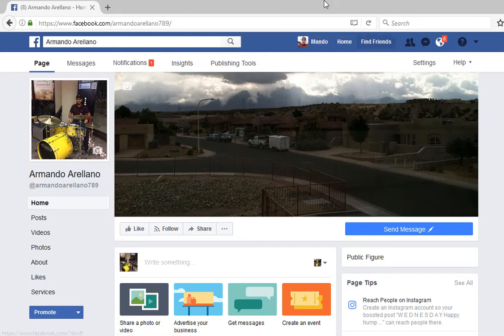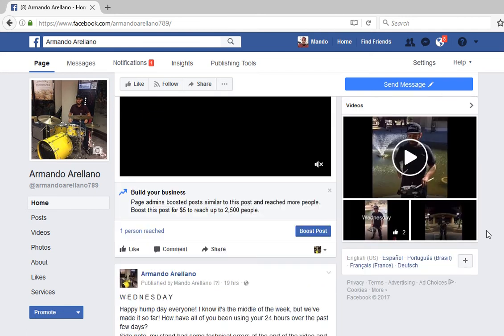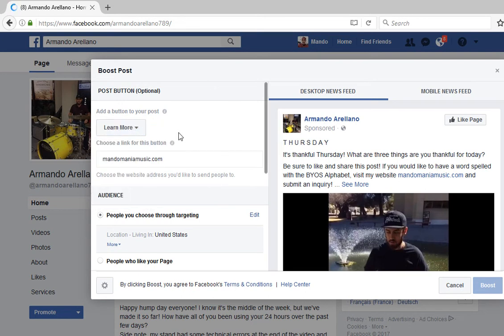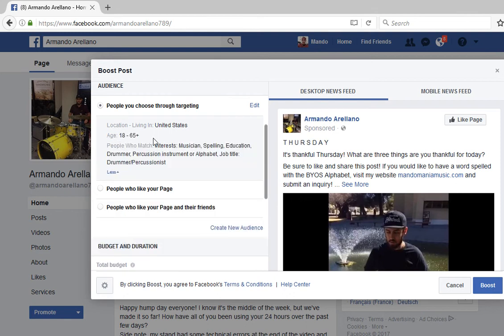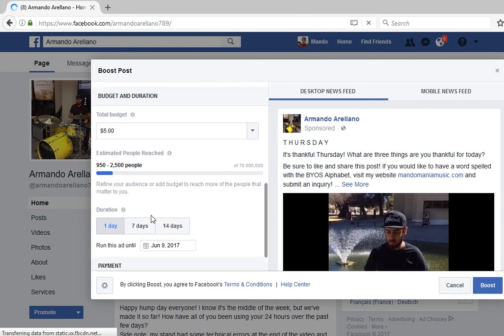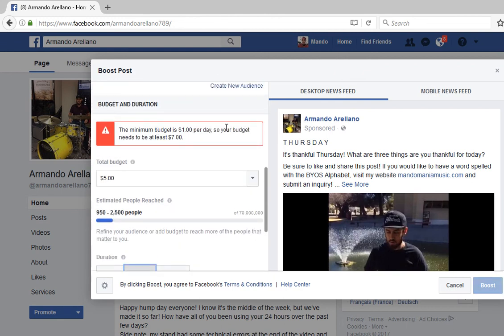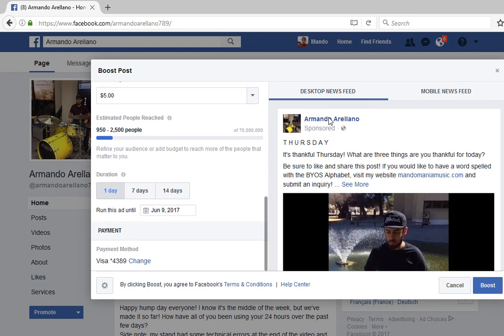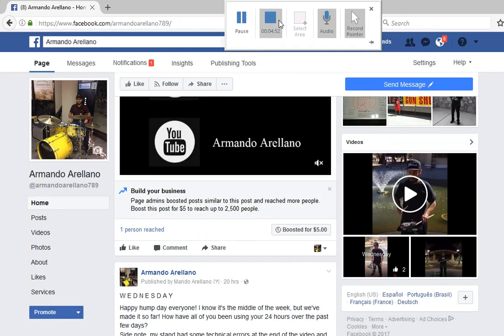How to Create a Promotion on Facebook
A video tutorial on how to create a promotion for a Public Figure Page on Facebook